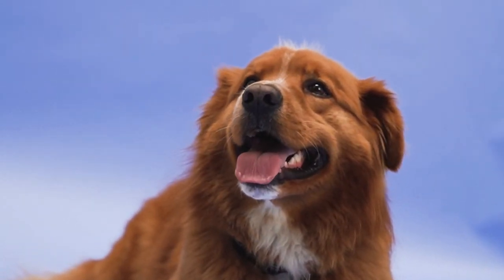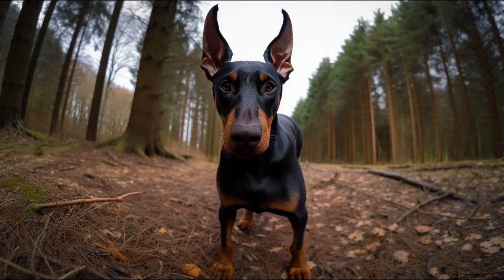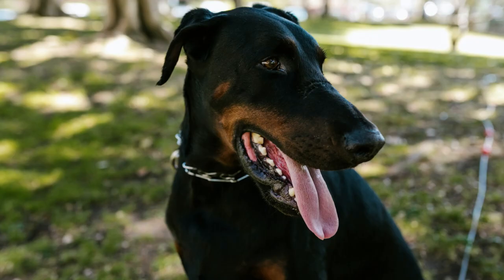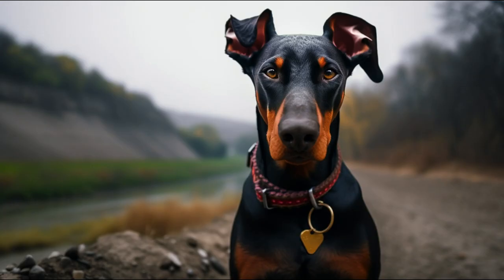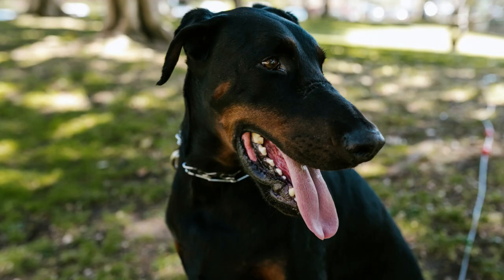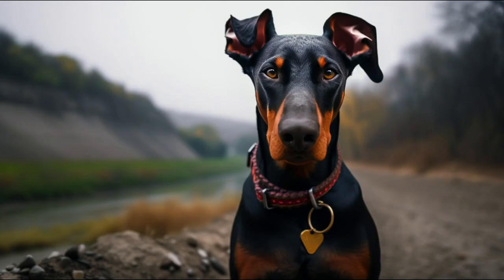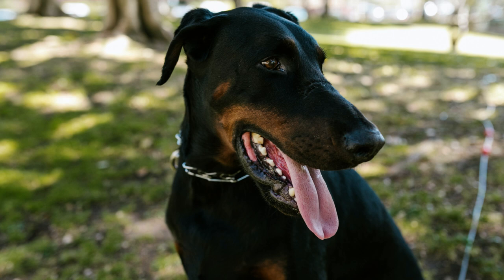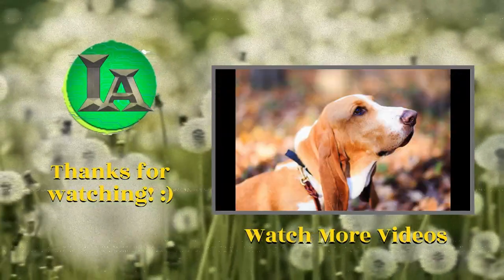Doberman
For this video we have asked the great artificial intelligence about this powerfull dog, the Doberman

All the information in this channel is obtained through artificial intelligence. Artificial intelligence does not know everything so there may be wrong information. The videos of this channel should not be taken as informative videos but rather as a test of what artificial intelligence can do with information.

The videos and images that appear in these videos are obtained through free content pages so sometimes they are scarce, can be repeated and do not have to match the topic being discussed.

We owe the audiovisual files (photos and videos) of this video to the following people:

These are the references that Artificial Intelligence has used in addition to its own knowledge.

Thank you for viewing InfoIA.